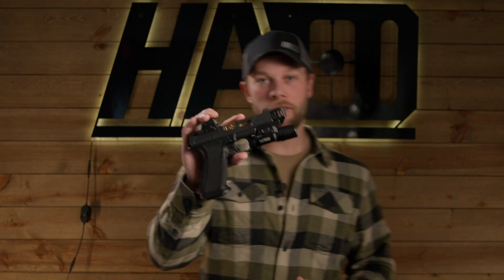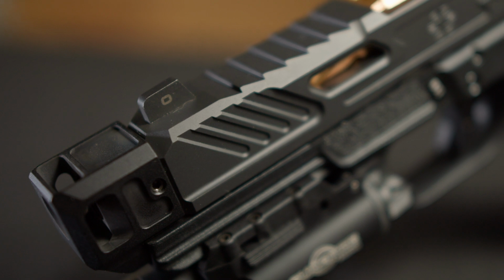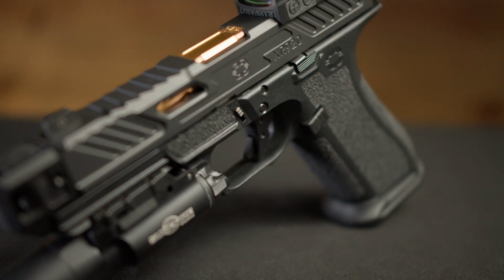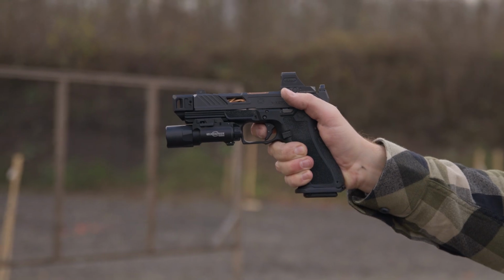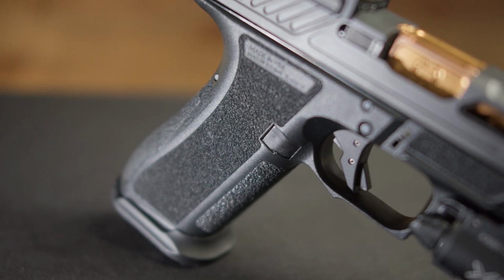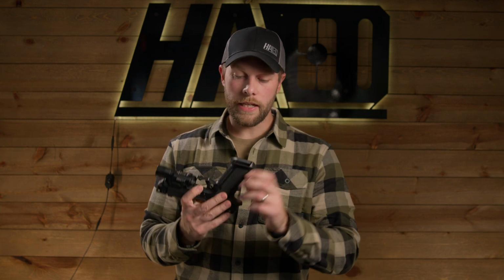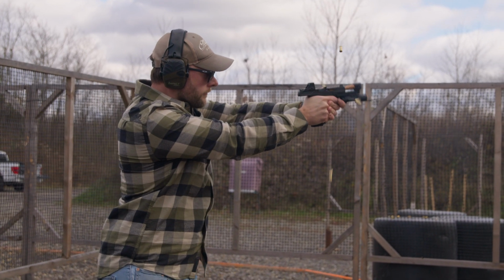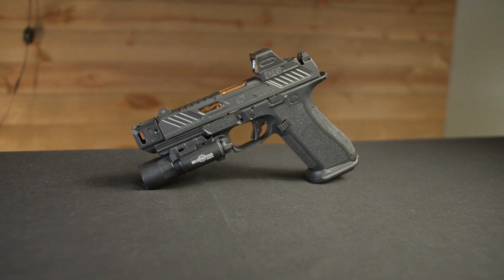The ULTIMATE Shadow Systems Build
Looking at our new Shadow Systems XR920 setup. We think that this is the best a shadow systems build can get. What do you think?

Don't miss our Black Friday sale at Herrington Arms!

Chapters:

Intro 00:00
Something special 00:17
Slide / Accessories Overview 00:43
05:36 BLACK FRIDAY SALE
Frame Overview 05:55
More Accessories 12:05
PRICE 16:01
Is it Worth it? 17:28
Get a hat :) 20:16